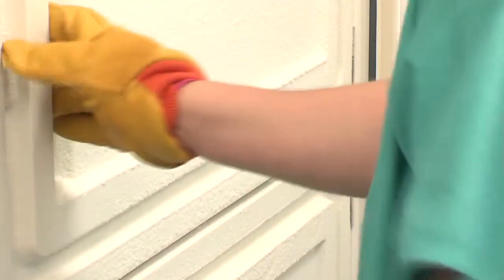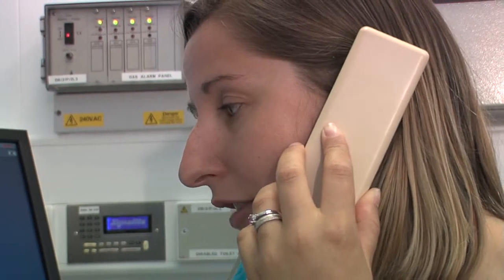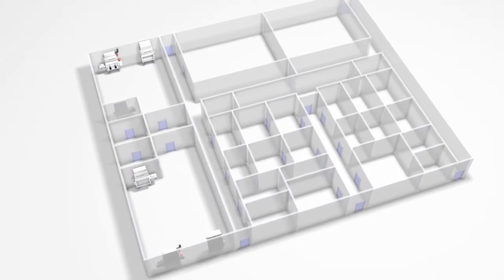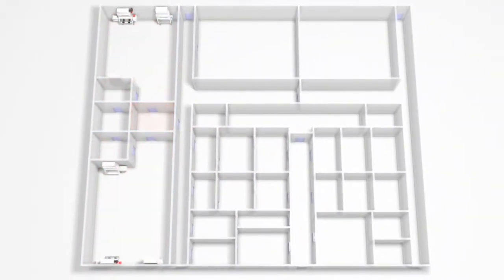Containment laboratory contingency procedures - Hi Def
Commissioned by the European Union funded Flu-Lab-Net avian influenza research programme. Produced by the EU Community Reference Laboratory, Weybridge, United Kingdom.